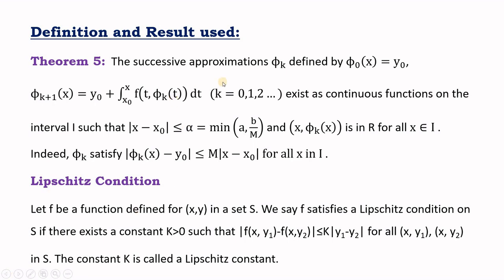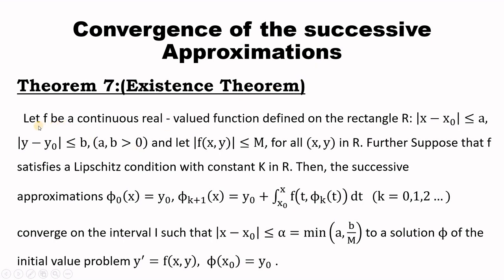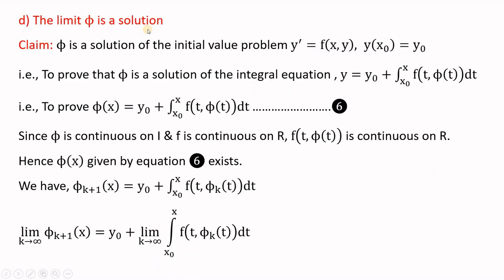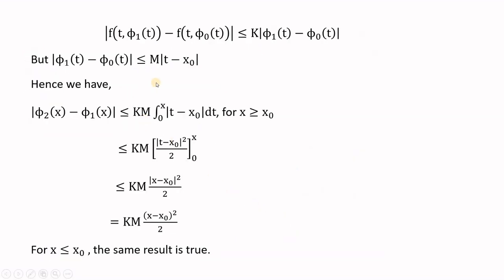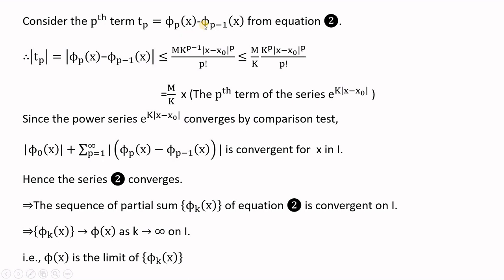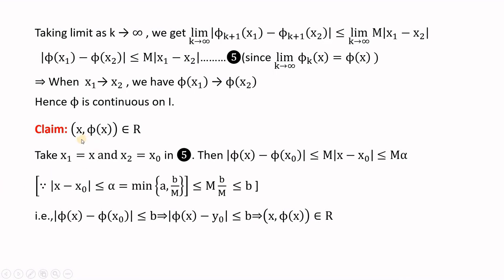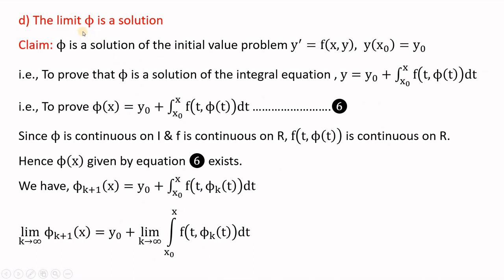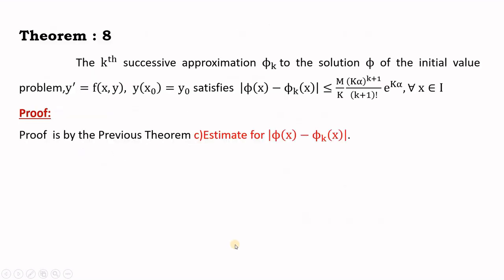Convergence of the Successive Approximations